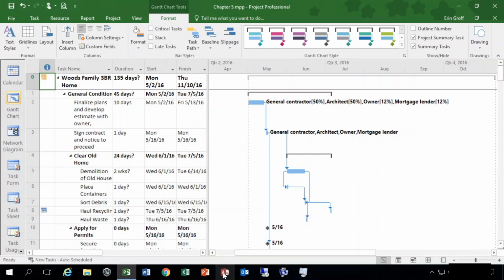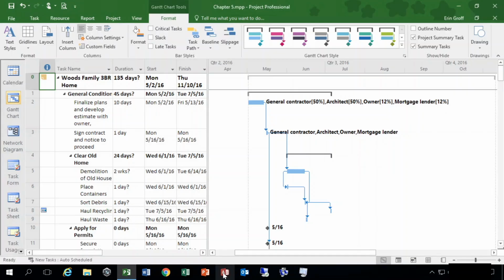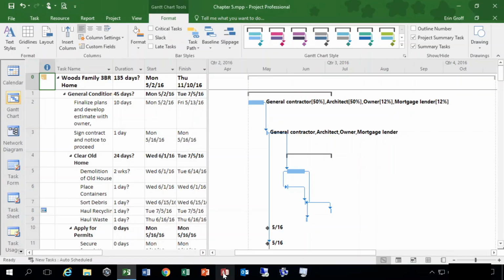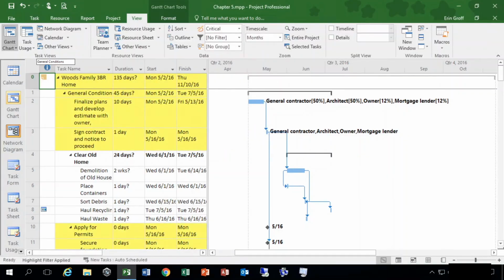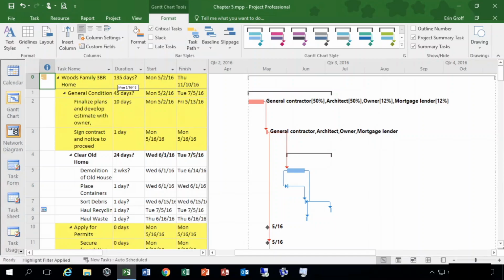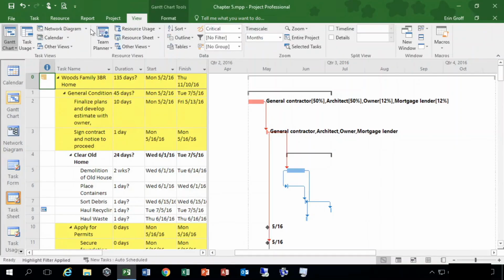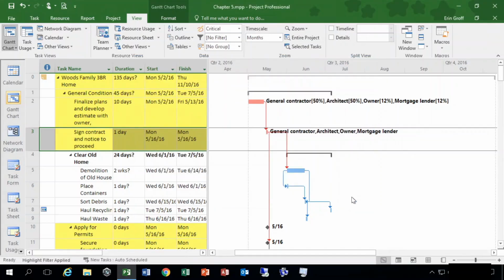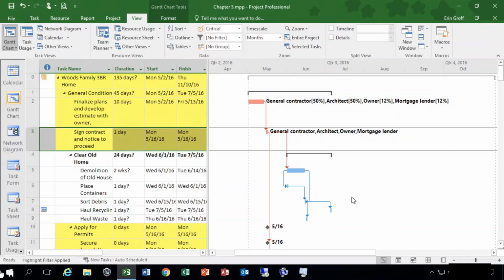Project Chapter 6 Topic A